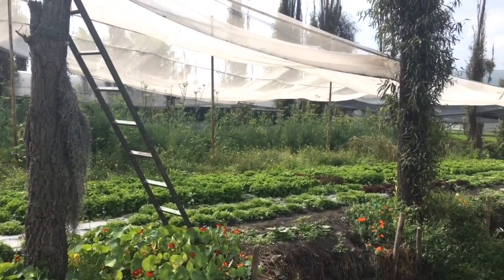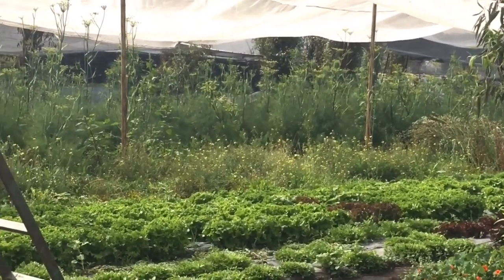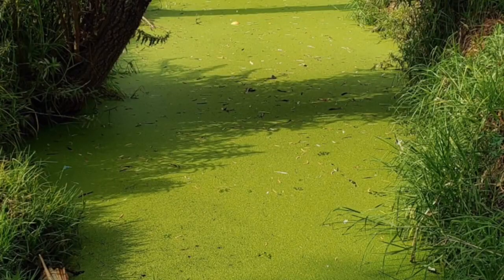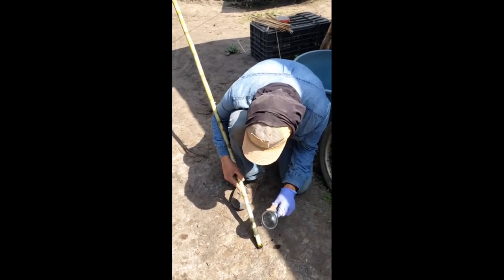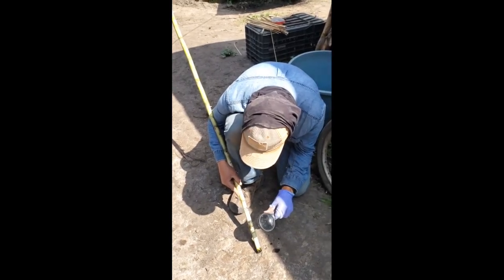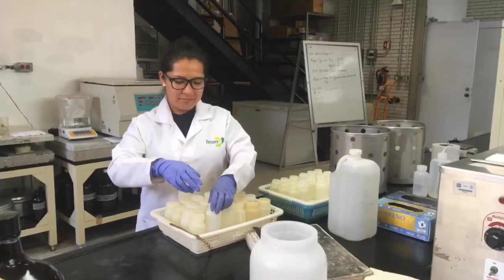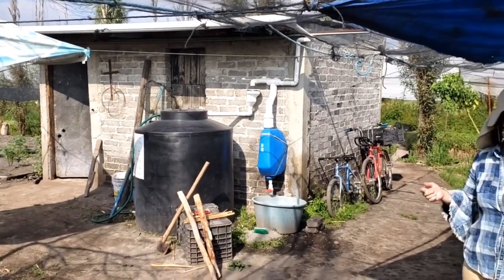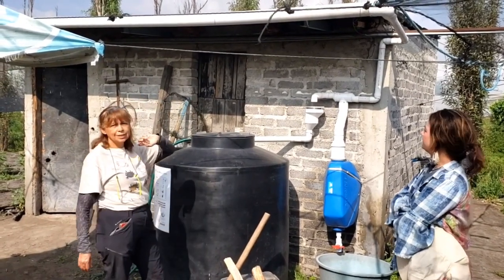LAST DAYS OF THE EXPEDITION: 2019 Xochimilco,Mexico,daphne high school